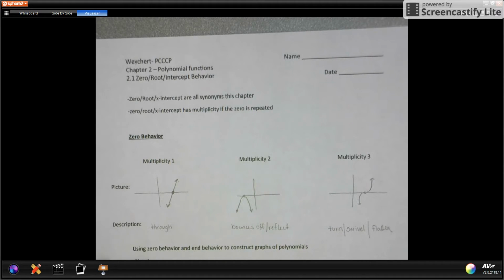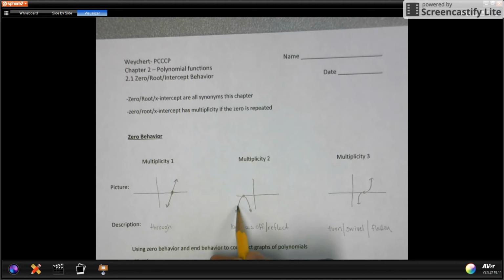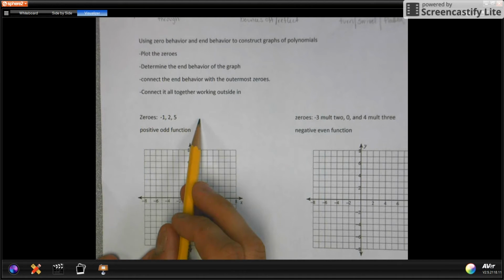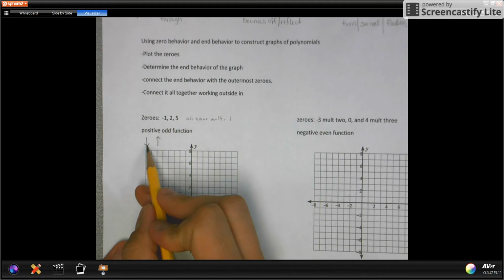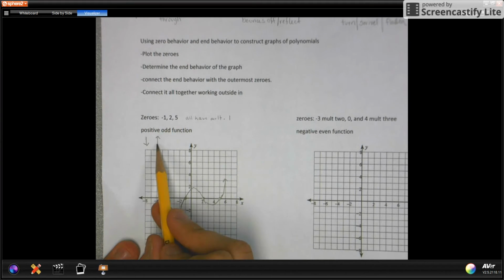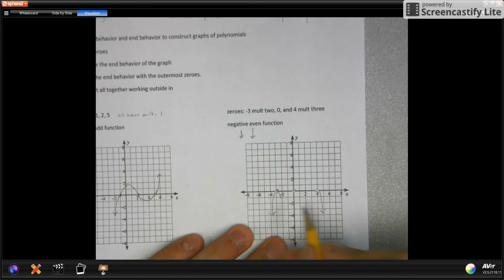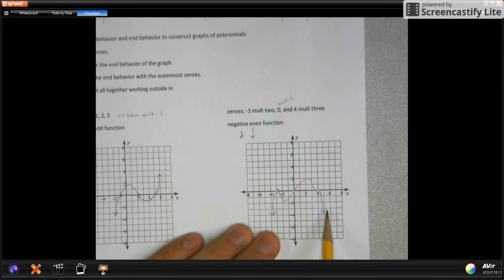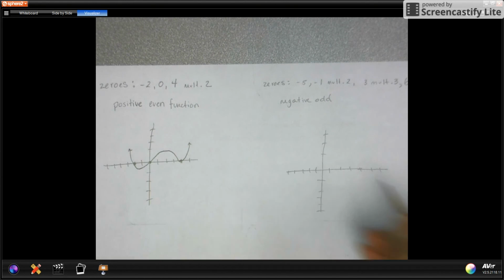Updated Zero Behavior